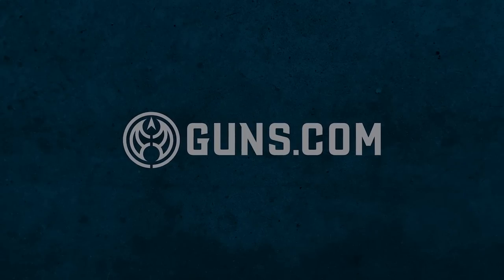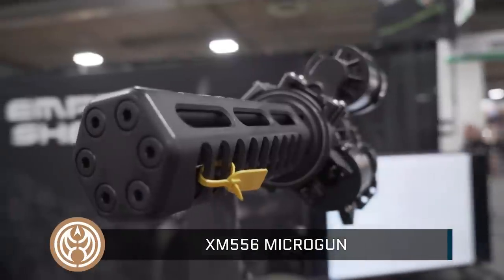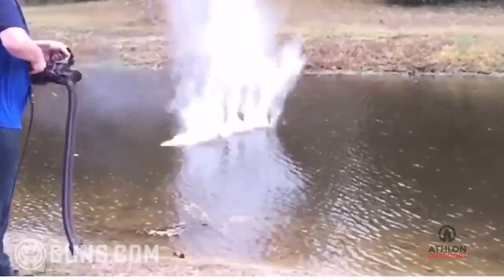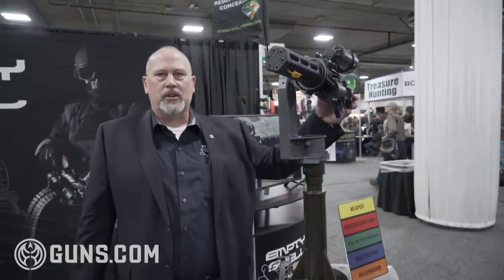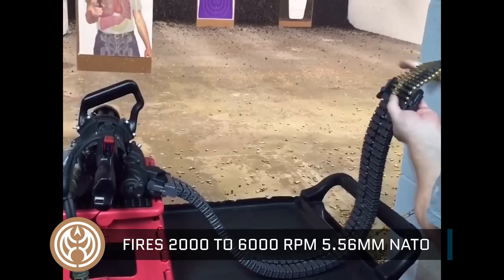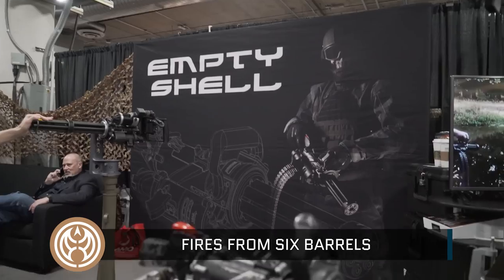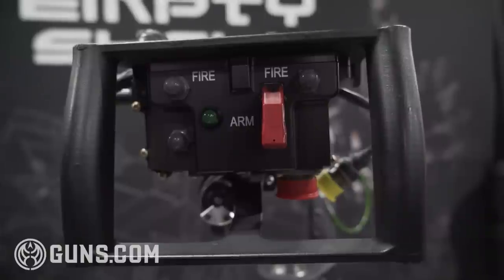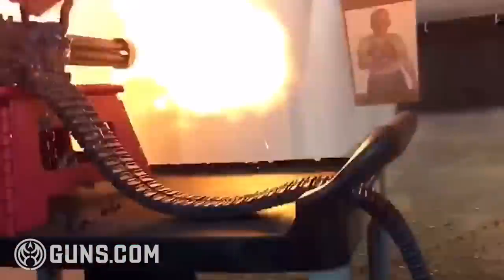The Suitcase-Sized Minigun is Going into Full Production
Two years after generating a lot of buzz at the 2017 SHOT Show, Empty Shell returned to announce that their XM556 suitcase-sized minigun is going into full production.

Half the size of an M134 Minigun, the XM556 Microgun achieves it’s compact size by firing the smaller 5.56mm round. Traditional miniguns fire the 7.62mm round. Designed as a defensive suppression weapon, the XM556 aims to be cheaper and more flexible, albeit less powerful, than the original minigun that dates back to 1960,

According to Jeff M. Pitts, Empty Shell’s CEO and president, his company spent the last two years fine tuning and tweaking the gun. He expects the weapon to be in the hands of militaries in the next six months.

Although he couldn’t give exact details since they’re classified, he was able to point out a number of improvements that were made to the XM556 since it’s release two years ago. The gun’s barrels now rotate in either direction making it easier to clear jams. The gun can be fired at 90 degree angles up and down, as well as completely upside down. The rate of fire has been increased – somewhere around the 6000 rounds per minute mark.

Pitts was proud to say that the XM556 is a highly customizable weapon system that can be fit to a variety of platforms and vehicles. “You let your imagination run wild,” he said. “You tell me where you want it, and we’ll put it there.”

Currently, the XM556 is only available to the military and law enforcement. You can stay up to date with XM556 developments by visiting the Empty Shell website.

Guns.com plans to visit the Empty Shell factory in the coming months to film a feature video about this exciting new weapon.